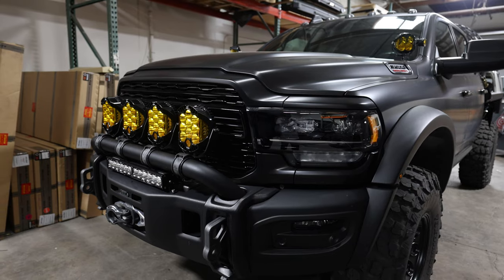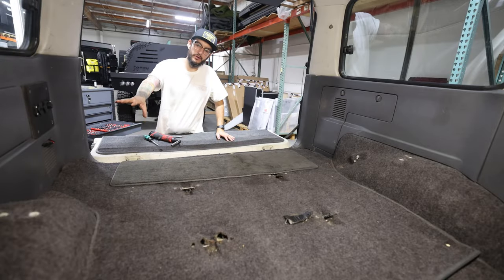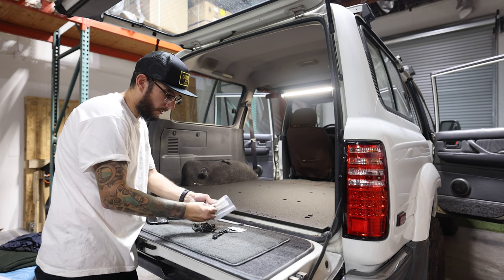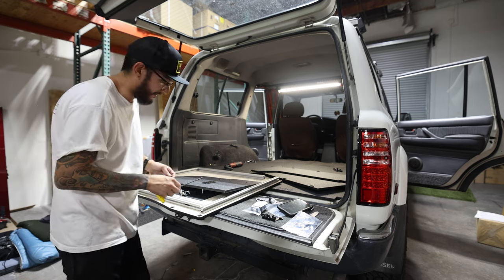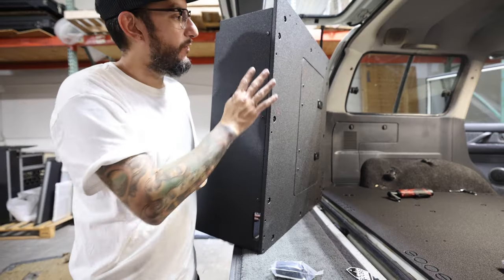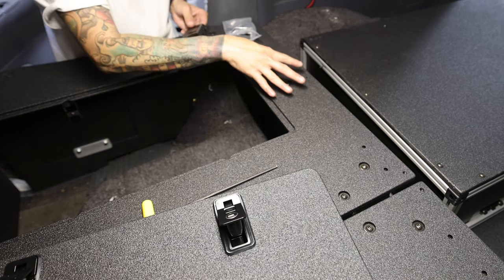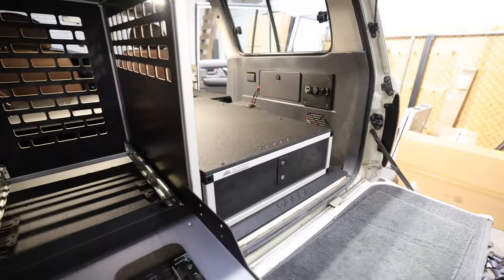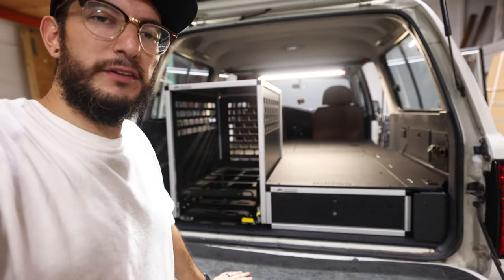Installing The Ultimate Car Camping Setup | Goose Gear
Installing The Ultimate Car Camping Setup | Goos Gear

In todays video we wrench on my 1991 Toyota Land Cruiser 80 Series. We install the Goose Gear Sleep ultimate sleep and chef package which is perfect for car camping. This system will allow me to keep my camping gear organized and give me the ability to sleep inside the Land Cruiser.  This system is modular and 100% bolt on.

Thumbnail credit to Thread Magazine!